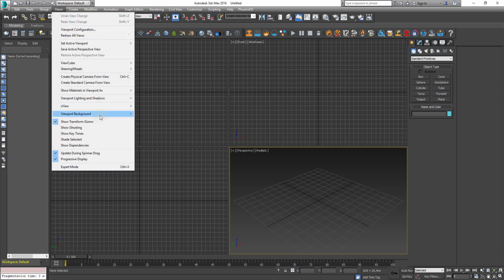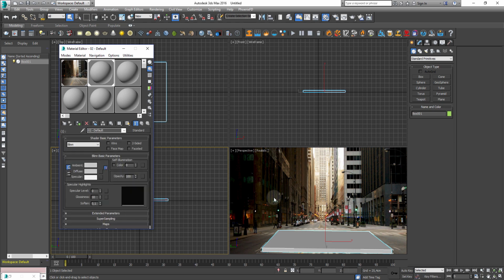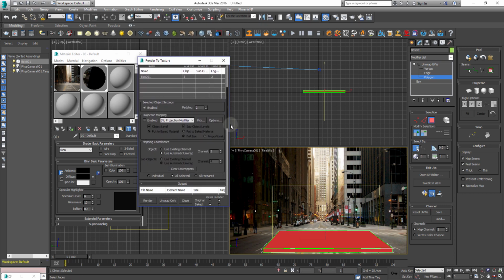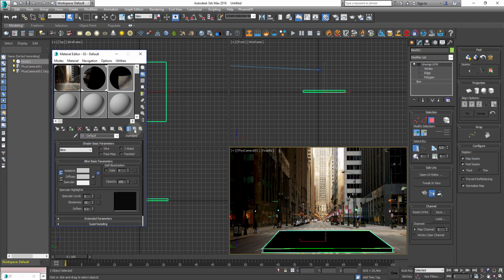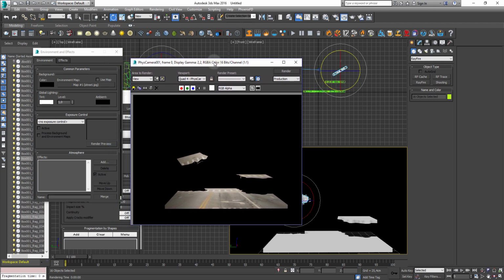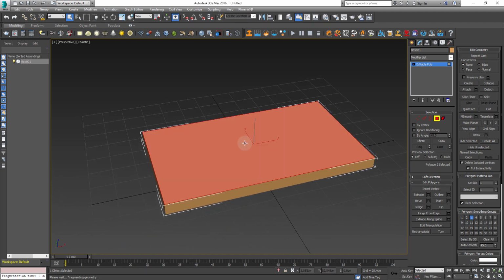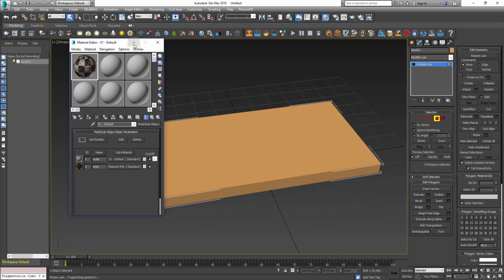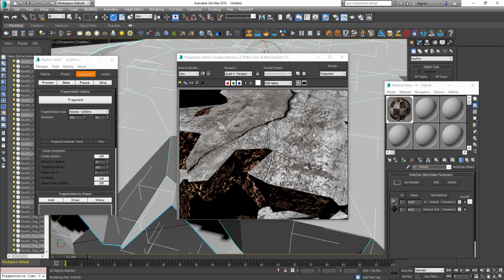Rayfire texture on fragments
First of all, thanks to Mir for helping out and for creating this awesome plugin. This plugin was the main reason i began to learn 3Ds max. Sorry for low voice.
So this is a very short tutorial on how to add texture from video/image onto the fragments. This was very difficult to find, so i gathered inspiration from different tutorials and put it into one. As a bonus at the end i also show how to use the multi sub material to create outer and inner texture from custom textures. I know people has had a hard time to figure this one out.